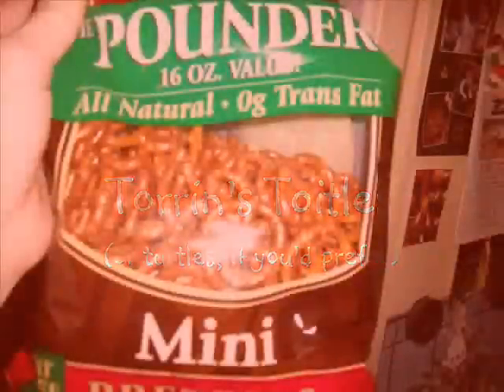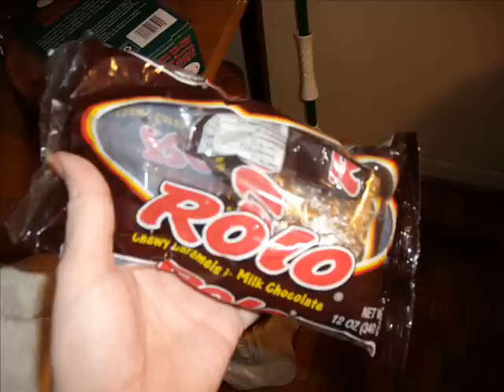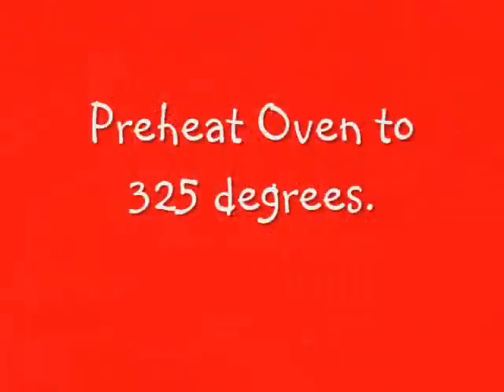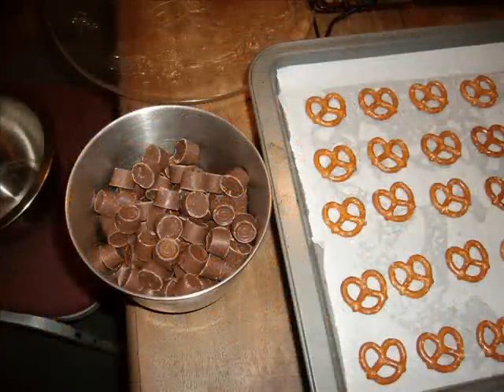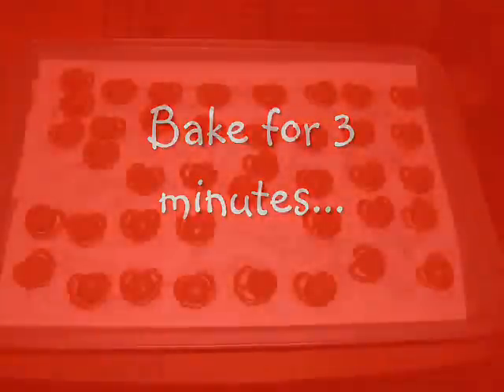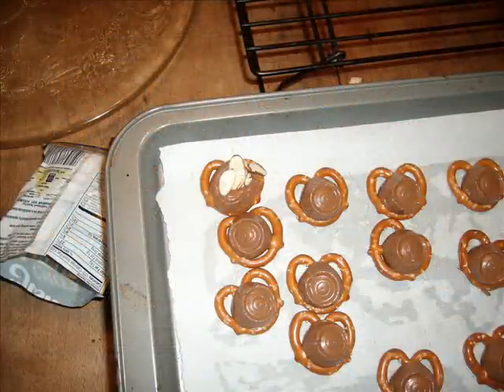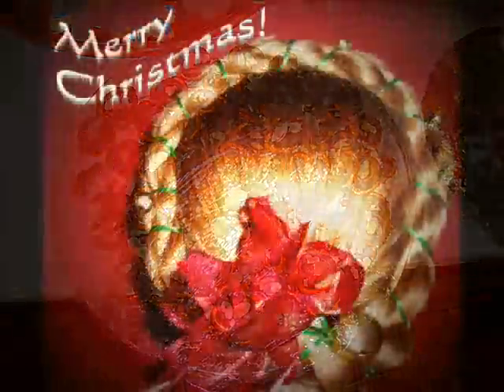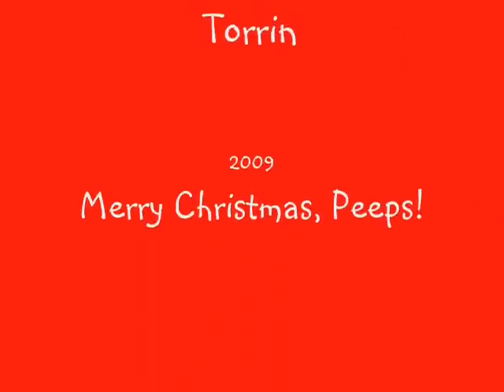Torrin's Toitles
Just a quick recipe for ya. I promise at least one new hair vid before Christmas, but I was busy making holiday treats, and figured I'd share this super easy, quick, and yummy recipe with you guys. They disappear very quickly, so you may want to stash an extra bag of Rolo's somewhere. :o) Let me know how you like them!